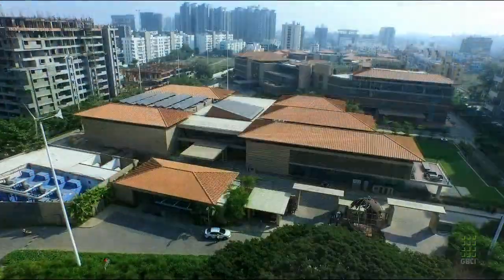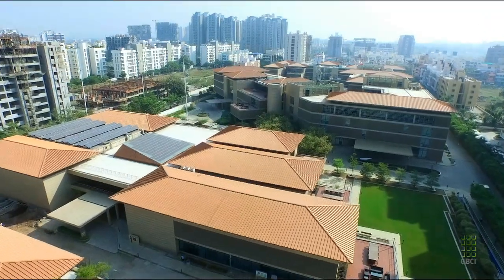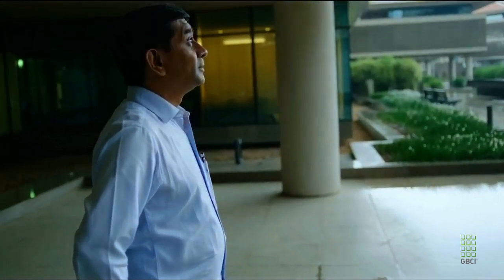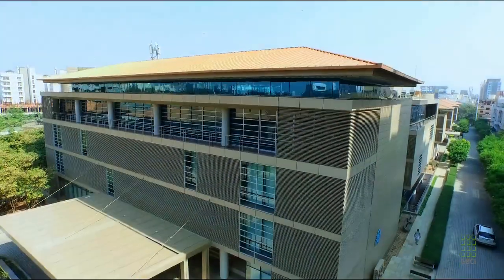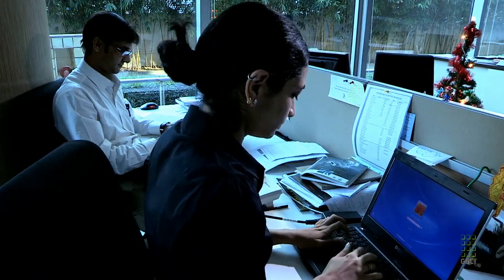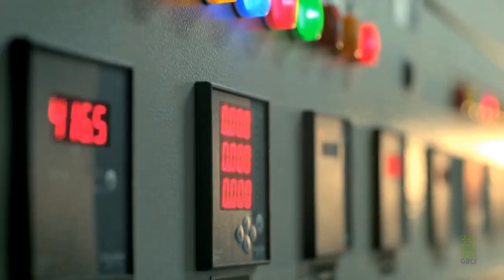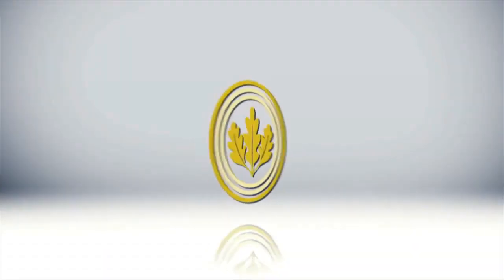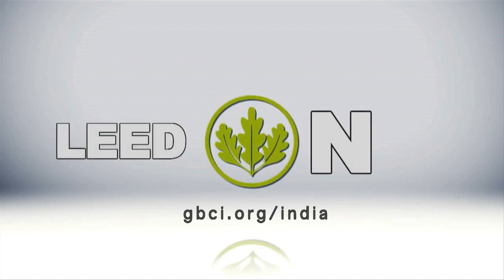LEED On: Suzlon One Earth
Suzlon One Earth, the LEED Platinum corporate headquarters for Suzlon Energy, is a phenomenal testimony to the highest standards in sustainability. The project was conceived and implemented by Synefra Infrastructures and its director, J.R. Tanti, an architect himself. Its development helped the company, a global leader in wind turbine design and manufacture, fulfill a commitment to minimize its carbon footprint. Spread over 10 acres, Suzlon One Earth’s architectural vision integrates the sustainable lifestyle practices of a traditional Indian village with contemporary building systems for energy, water and indoor air.